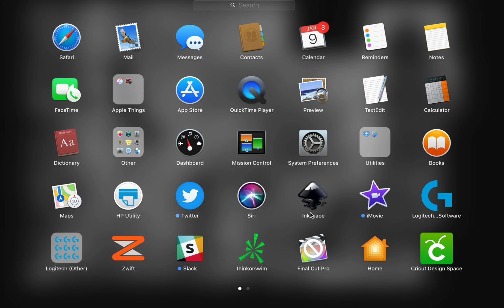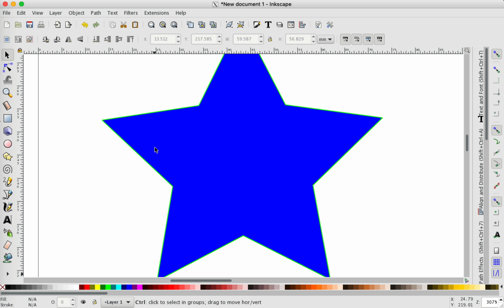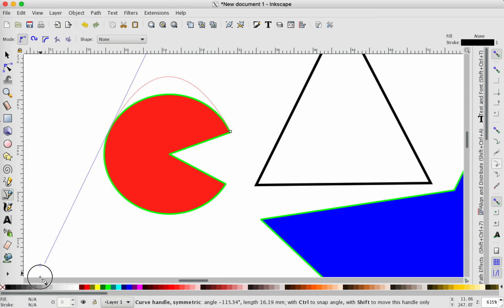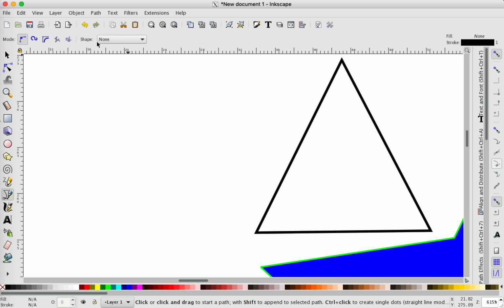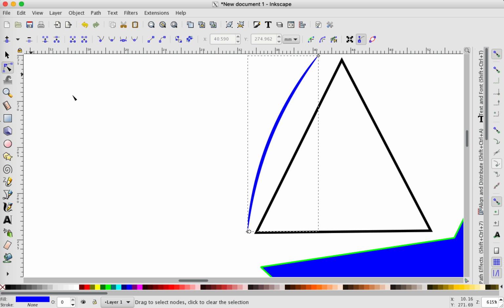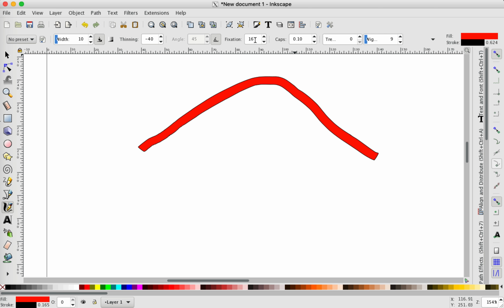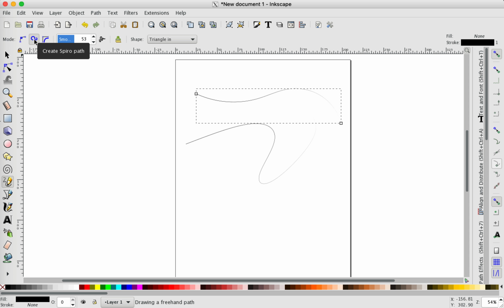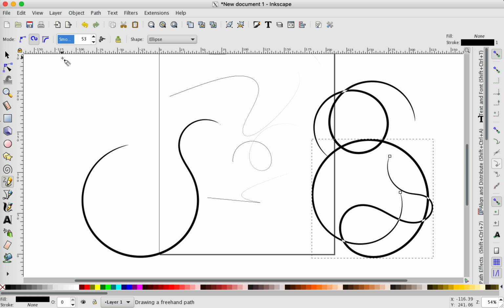BEZIER PEN TOOL - Inkscape Tutorial for Newbies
Oh, Hello, I didn't see you there! Thanks for stopping by!
I have TONS of videos in the pipeline to show you how to work with free designer tools, photography, crafts, and how I make money from home.

Leave some love, let me know what you'd like to see in future videos.

Bezier Bezier pen tool tutorials for newbies.  Free inkscape tools tutorials for beginners.